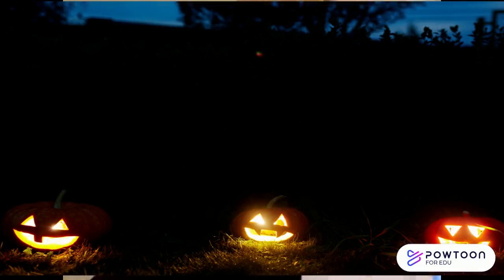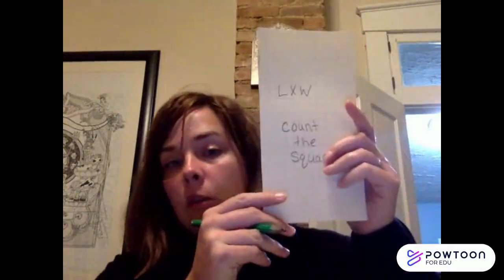Haunted House Area Project